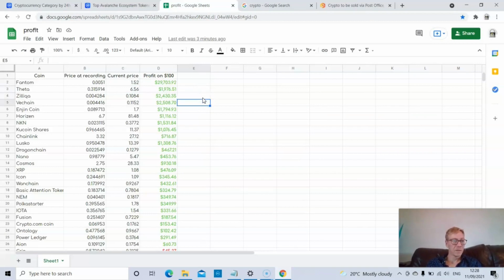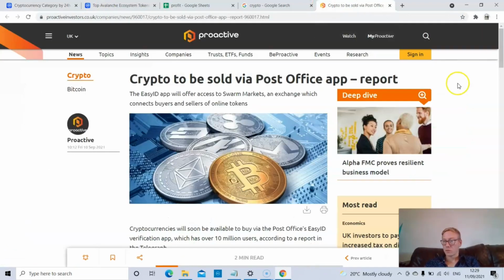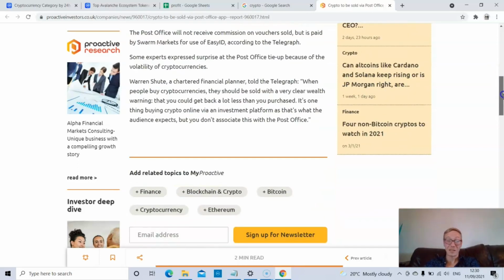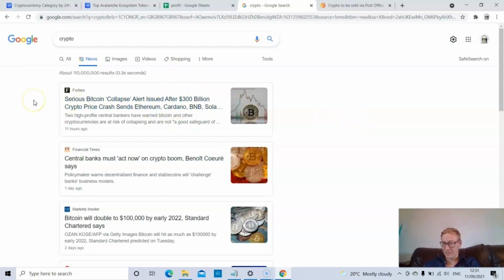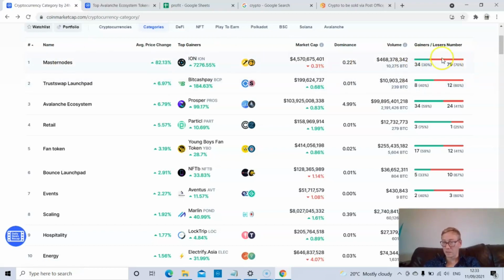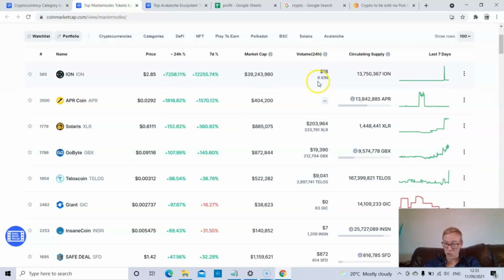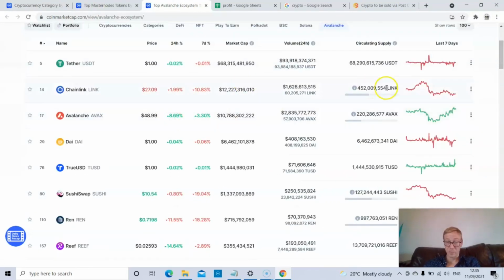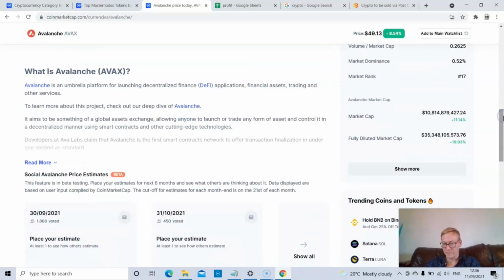Avalanche (AVAX) Crypto is better than ethereum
Avalanche crypto is better than ethereum. AVAX crypto is continually smashing it as it's ecosystem grows at an incredibly rapid rate. So much so that the best performing category today is in fact the avax coin ecosystem. There is also a word of warning about what to avoid regarding the categories data that is shared on coinmarketcap. AVAX low cap cryptos continue to make significant gains.

Want to know which coins I've put my money in? now.

Recap: Avalanche crypto is looking good. AVAX crypto could be massive